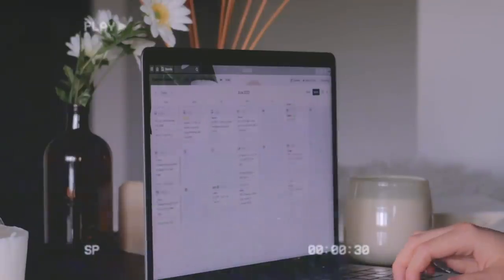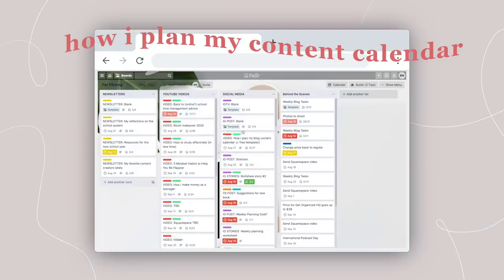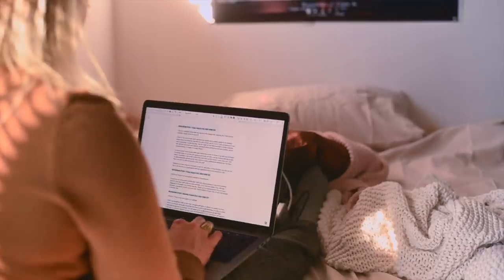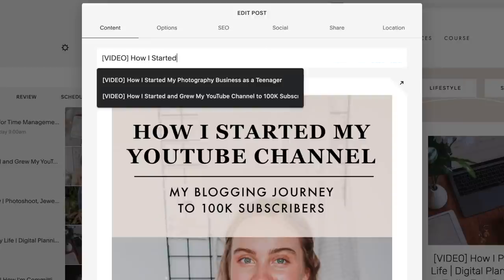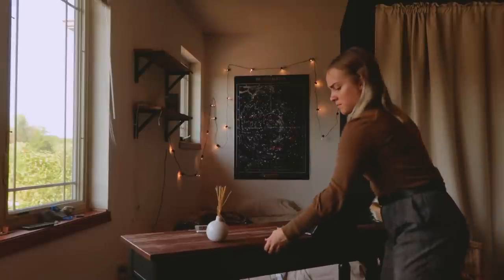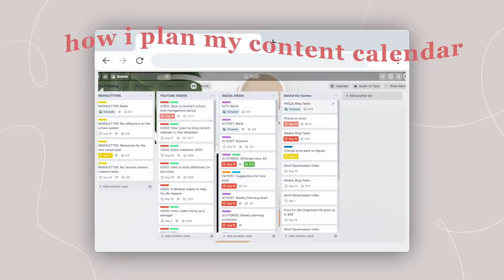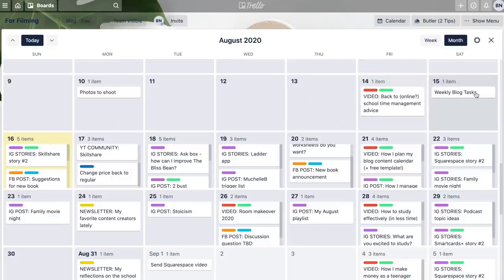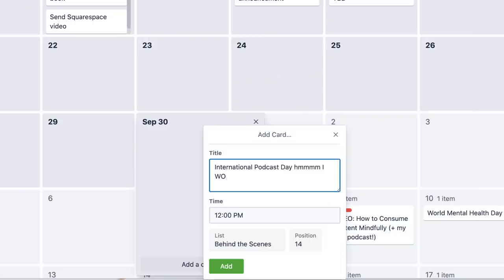How I plan my CONTENT CALENDAR (+ free template!)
This is how I plan + create all of my content, and create a ~professional~ front page for The Bliss Bean. to save 10% off your first purchase of a website or domain using code THEBLISSBEAN.

The Bliss Bean would fall apart if I didn't have an organized content calendar to manage my YouTube videos, Instagram posts, newsletter, book club, etc. This is how I use Trello to manage my social media content calendar for Instagram and YouTube, schedule everything weeks in advance, and make sure everything gets done so that I can actually bring my ideas to life!

0:00 what is a content calendar?
1:52 tools for creating a content calendar
2:51 my Trello card templates
8:45 how I organize my cards
10:10 the content planning process

✨ RESOURCES

✨ EQUIPMENT USED

*primary camera
*secondary camera
*external hard drive

✨ ABOUT ME

My name is Beatrice. I blog about mindfulness and simple productivity habits for balance and happiness I hope to inspire you to live your best life with actionable tips and inspiration. I’m so happy you’re here!

✨ REACH OUT

📬 mailing address |
The Bliss Bean

✨ MUSIC